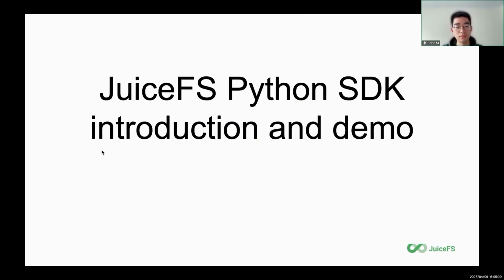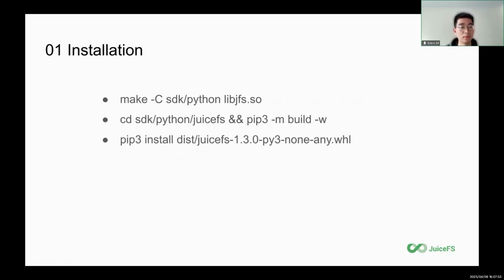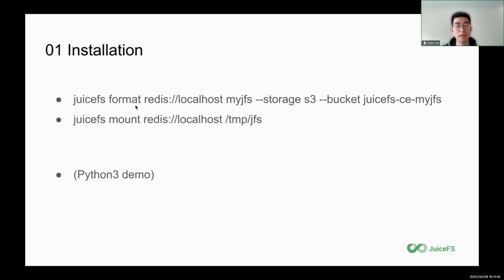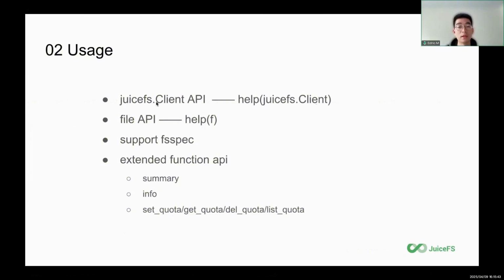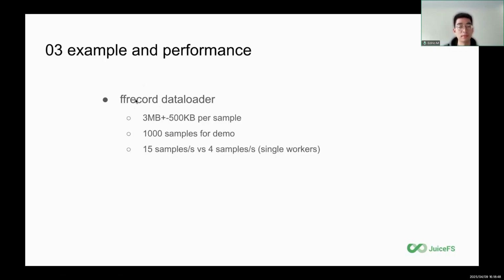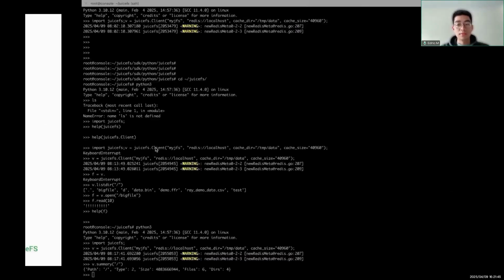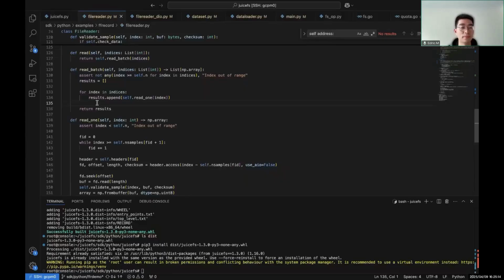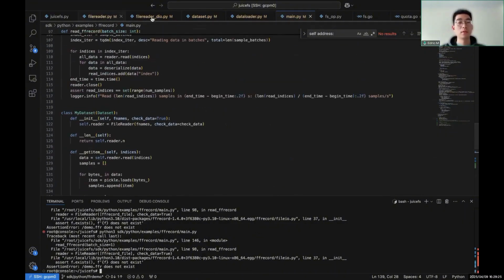JuiceFS Python SDK introduction and demo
We have migrated the Python SDK functionality from JuiceFS Enterprise Edition to the Community Edition. Meanwhile, we provide an FFRecord [1] data loading example based on the Python SDK. In the latest test (random reading of large files), the data loading performance has been improved by at least three times compared to directly using FUSE.